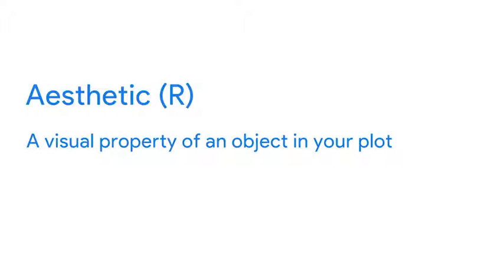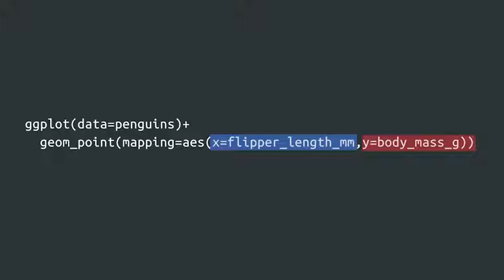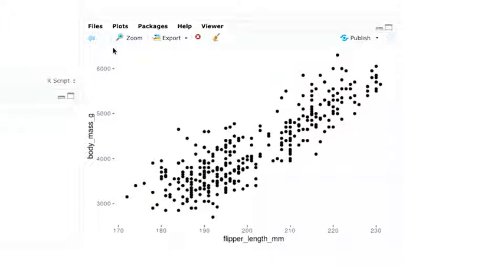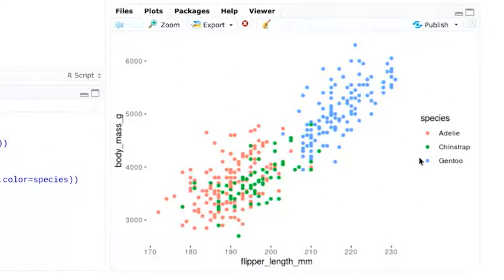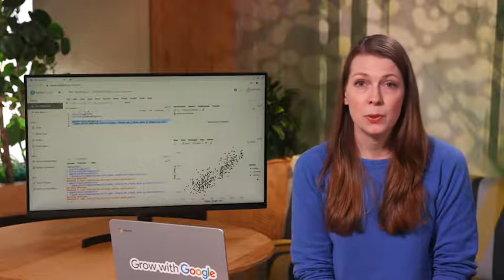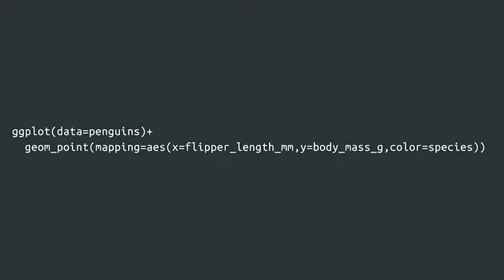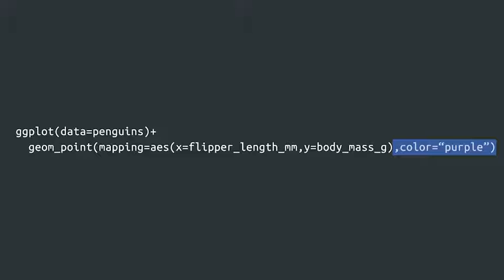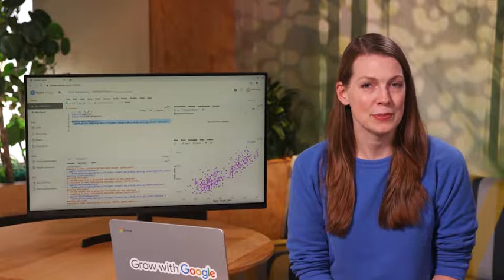Lesson 17 Enhancing visualizations in R